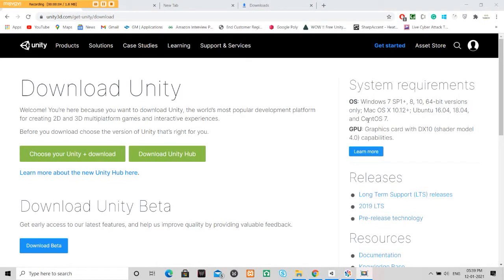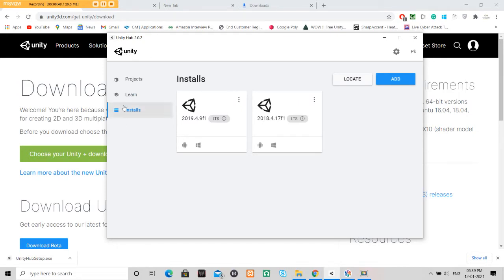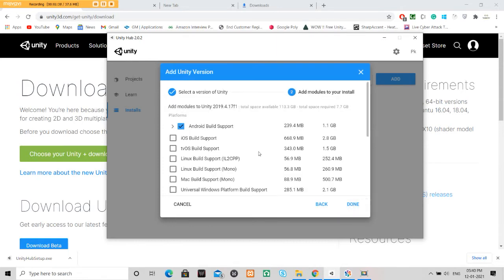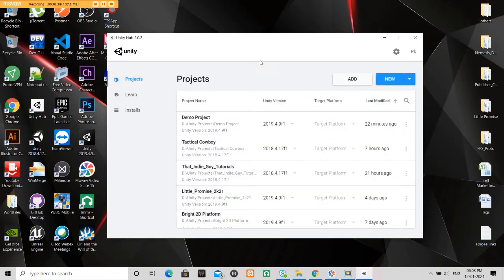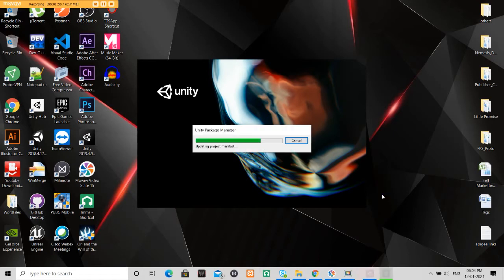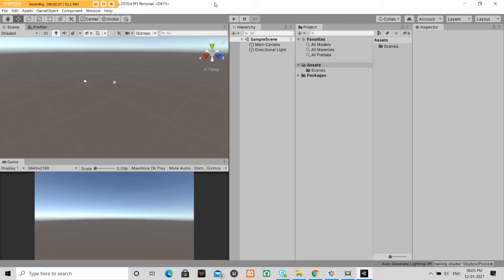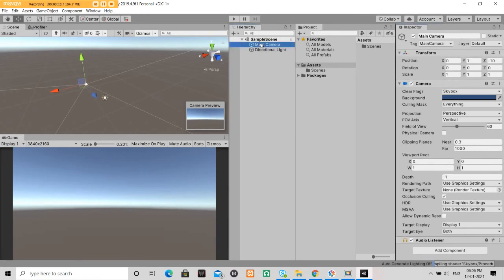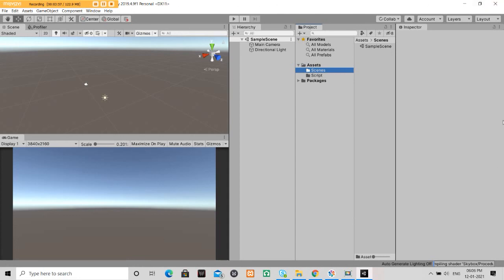Unity Installation Tutorial | Unity Install Windows 10 | How To Install Unity on Window 10 for FREE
That_Indie_Guy is dedicated to Indie Game Development.

We will discuss everything from development to marketing and promotion strategies for

In this video, we will cover topic:
Unity Installation Tutorial
Unity Install Windows 10
How To Install Unity on Window 10 for FREE
In the prevoius video, we have listed 6 realistic free assets from the Unity Asset Store for making realistic terrain in Unity 3D Engine, Free Unity Assets for Realistic Terrain| Unity 3D Terrain Tutorials| Best Free Terrain Assets Unity.
In the next video, I will be discussing developing terrain in Unity3D Engine.

Links to assets are as follows:

Free Unity Assets for 3D Realistic Terrain - 2021

1.AllSky Free - 10 Sky / Skybox Set

2.Grass Flowers Pack Free

3.Standard Assets (for Unity 2018.4)

4.Rock and Boulders 2

5.Conifers [BOTD]

6.Photoscanned MoutainsRocks PBR

Wishlist my Steam Game:

Nemesis: Race Against The Pandemic